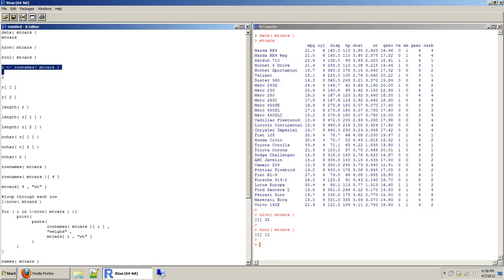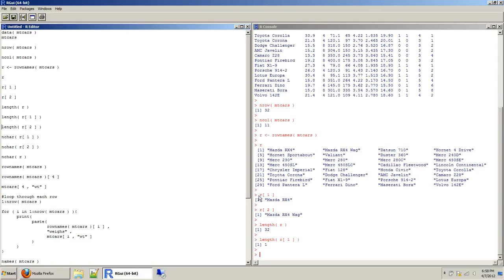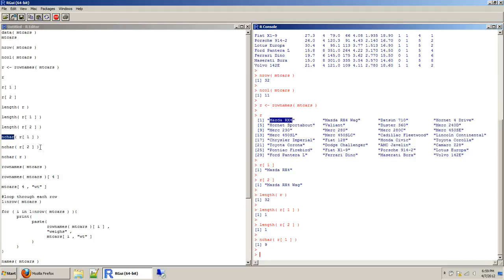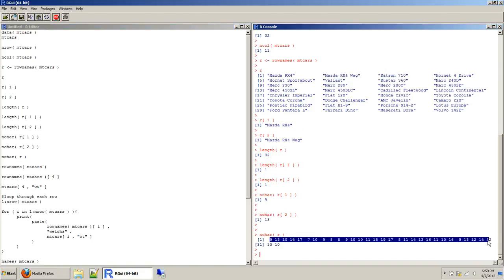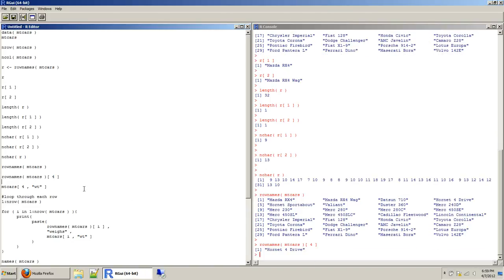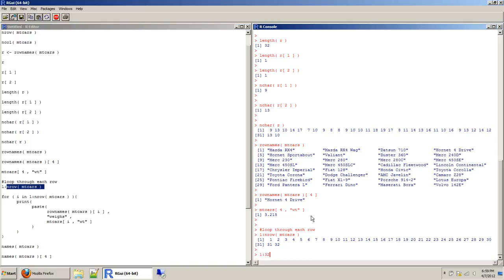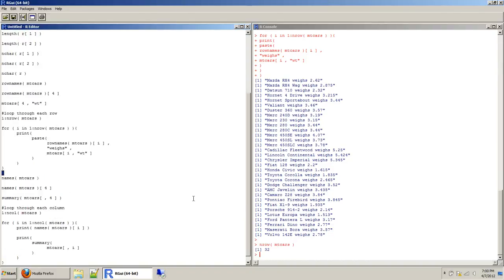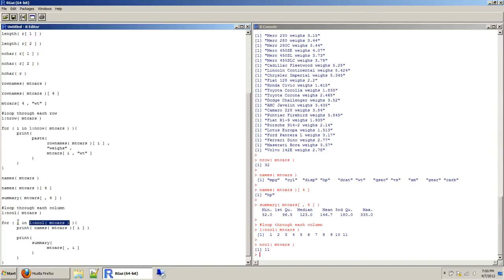50 how to count stuff in r and then use those counts to loop through stuff